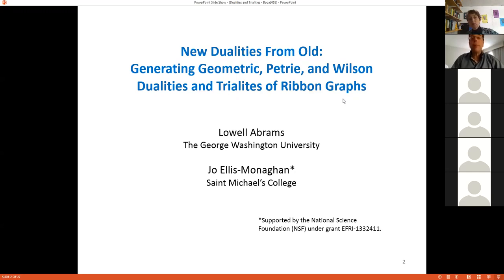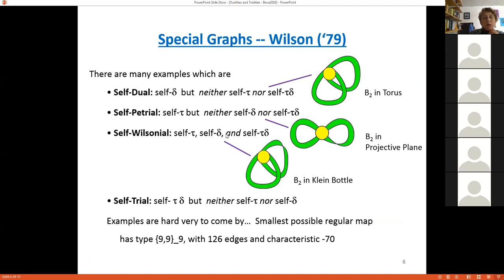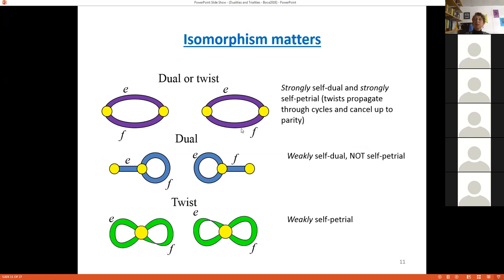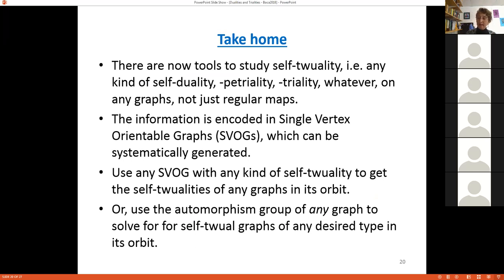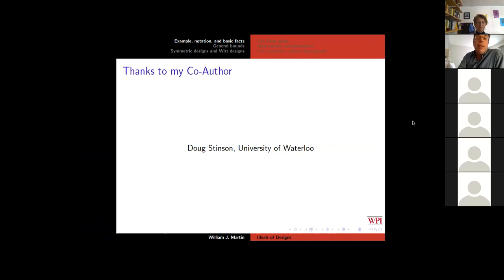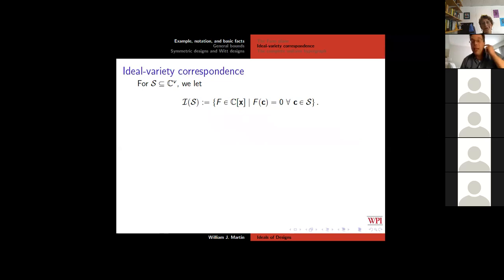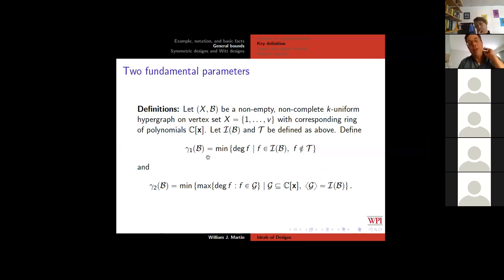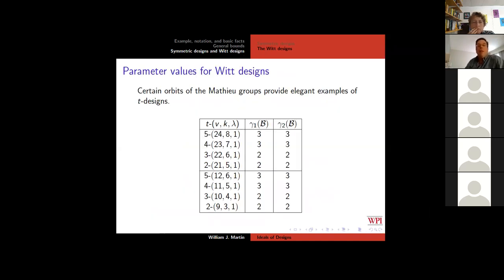Pilot VCC: Joanna Ellis-Monaghan and William J. Martin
Virtual Combinatorics Colloquium Friday March 16, 2018
Hosted by the Northeast Combinatorics Network
Funded by the US NSF
 This pilot video contains two half-hour talks: "New dualities from old: Generating geometric, Petrie, and Wilson dualities and trialities of ribbon graphs" by Joanna Ellis-Monaghan (St. Michael's College); and "Ideals of combinatorial designs" by William J. Martin (Worcester Polytechnic Institute)